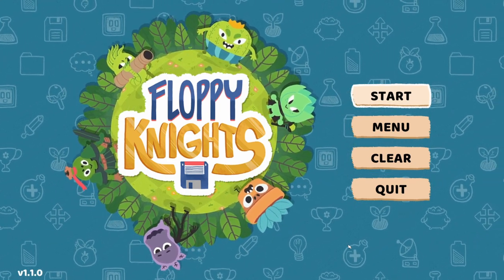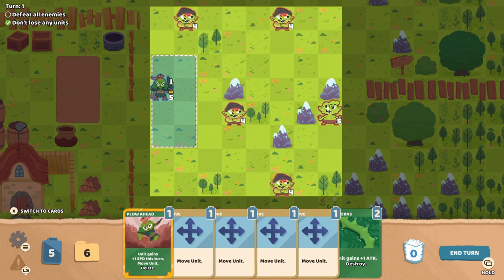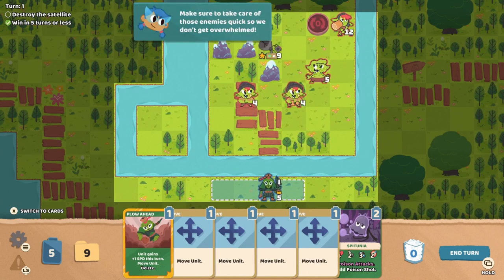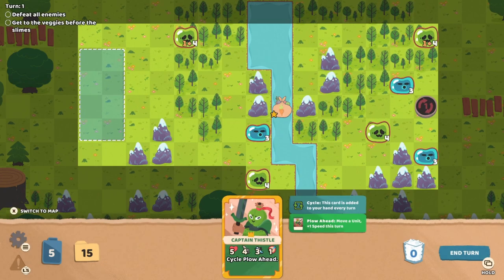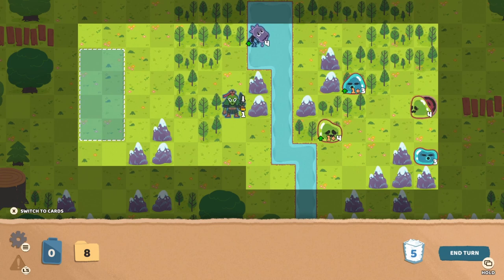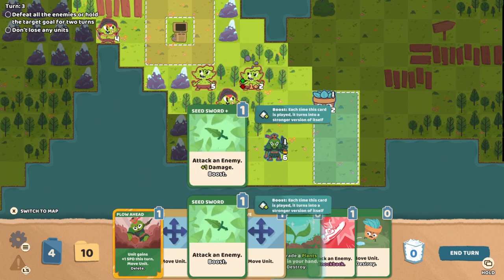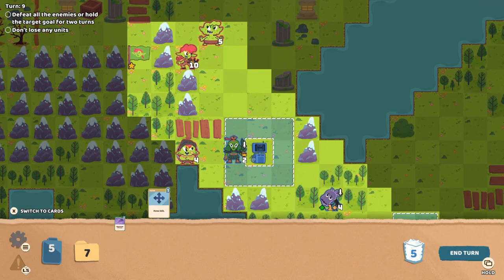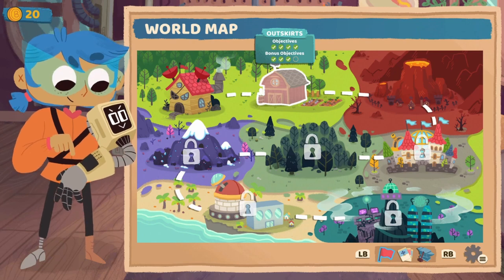Let's Try - Floppy Knights - Deckbuilding Tactics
Meet the Floppy Knights: tangible projections summoned from floppy disks! Tactics fuse with card game mechanics as Phoebe and Carlton, a brilliant young inventor & her robot-arm bestie, square off in turn-based battles. Select your Knights, hone your deck, and execute your strategy for victory!